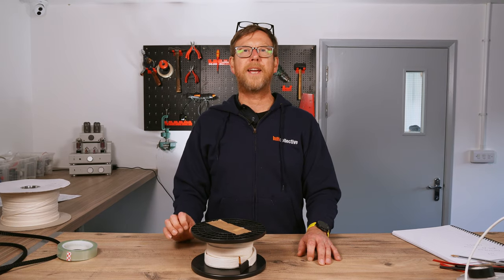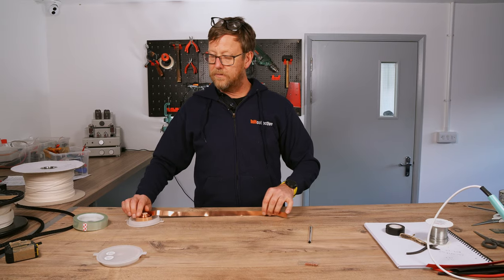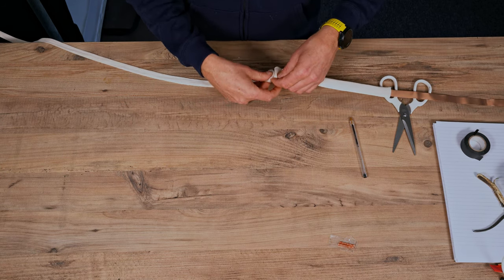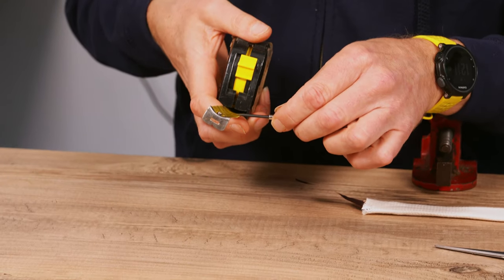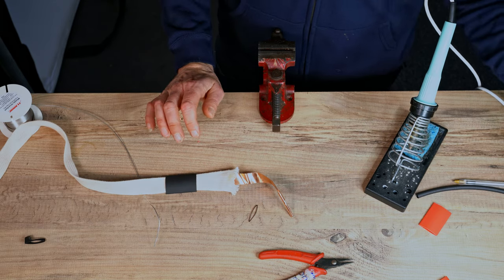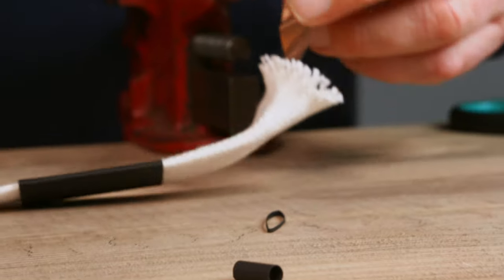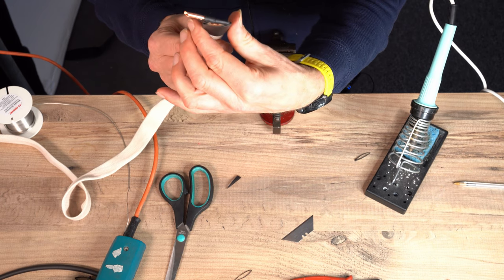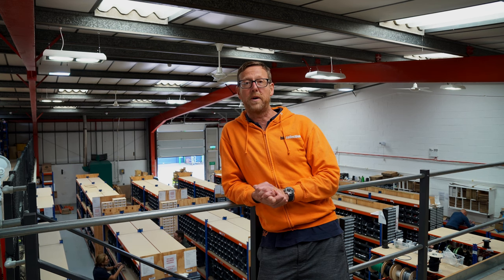Glasshouse SPEAKER CABLE KIT No.5 (ft. MUNDORF Copper Foil and Cotton Sleeving)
Construction of a cotton-covered Mundorf copper foil speaker cable. Featuring FOL.CU-17x0.07 Mundorf Copper Foil of 17mm width, with Cotton Tubing, COT-12/13 and CMC-0628-CUR pure copper banana plugs and various sizes of heatshrink. Please pay careful attention to how the cable is terminated. We spent a lot of time researching the best way to terminate it.

For all the information regarding the kit, including the parts list,